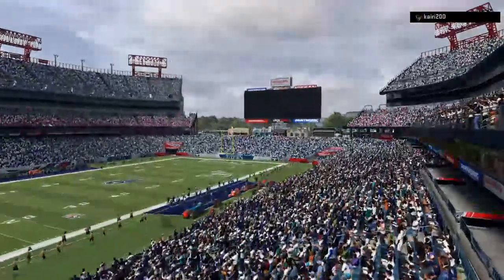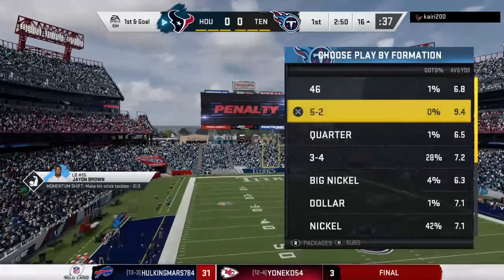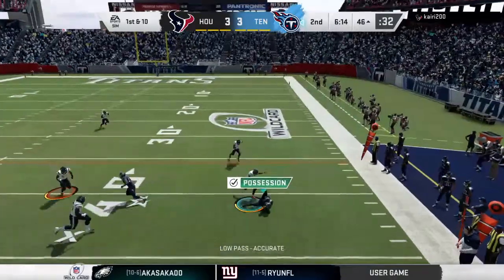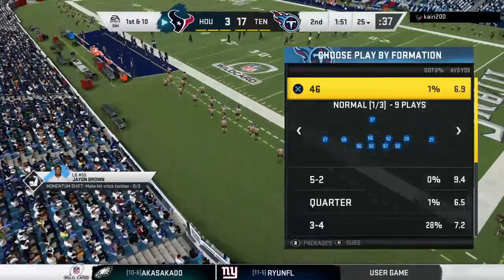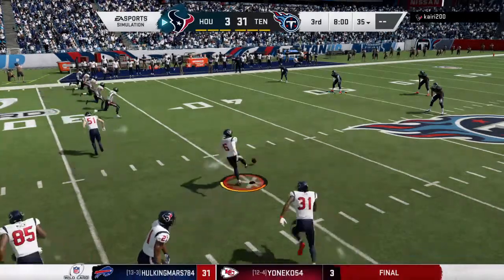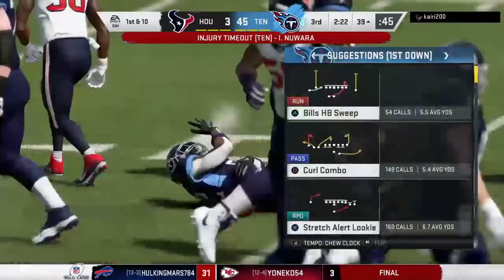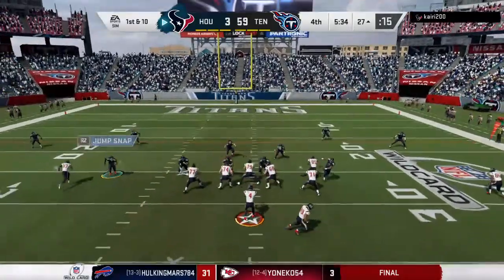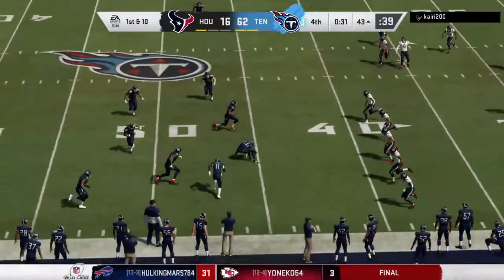手探りーぐ5PO AFC WC HOU(kairiさん)@TEN